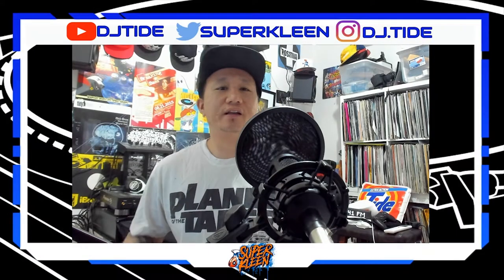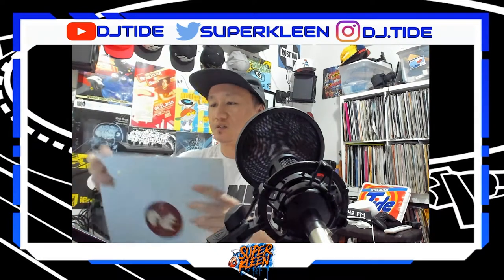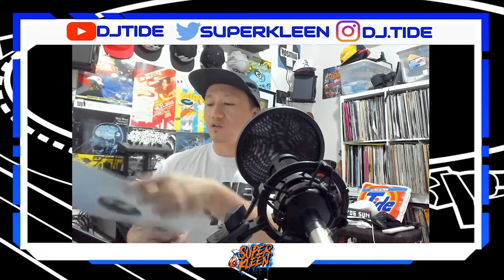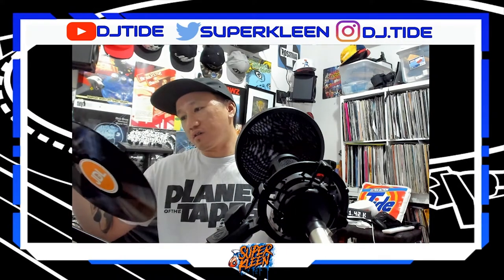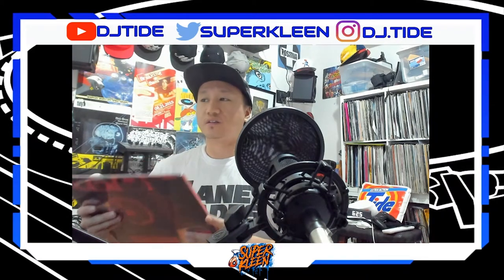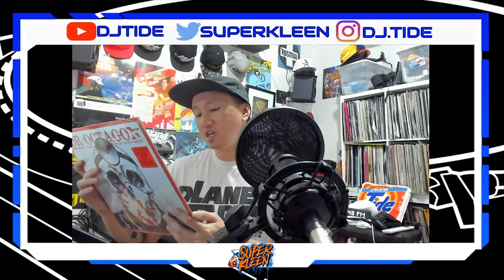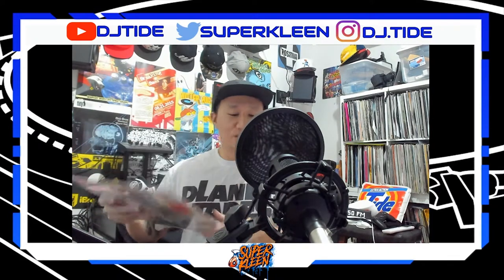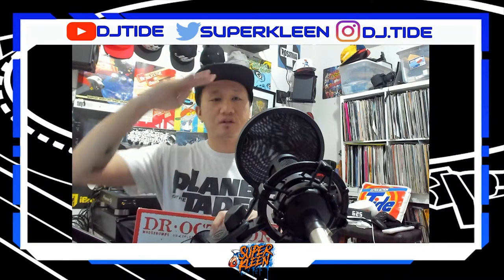Unboxing a record package!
Unboxing a set of record I ordered off ebay!

Reminder: These are my own personal opinions and do not reflect others at all.